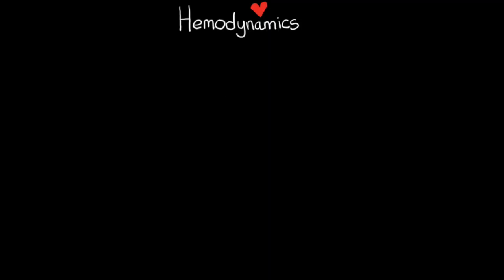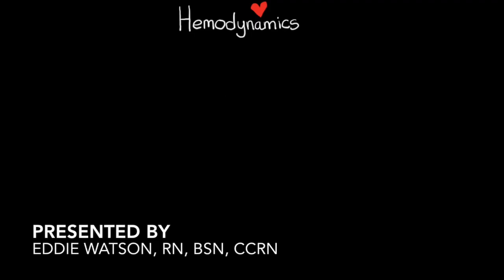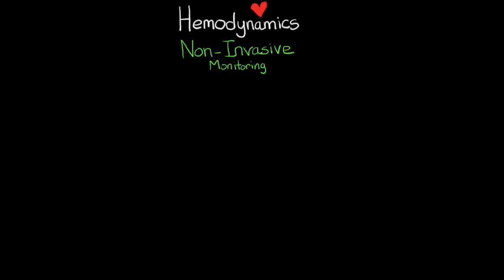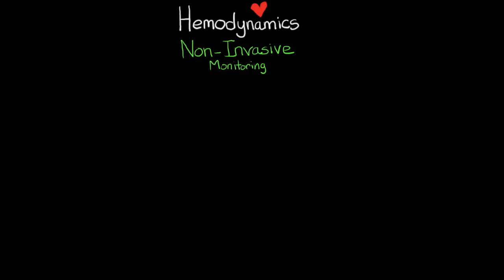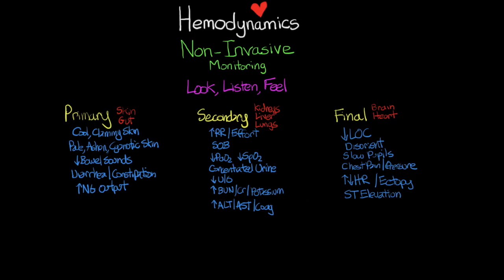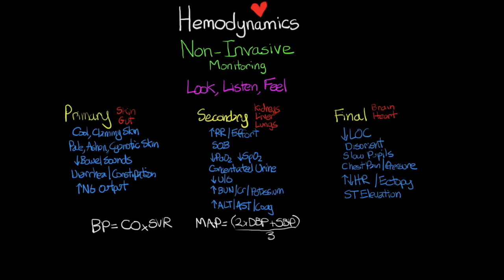Non-Invasive Monitoring | Hemodynamics (Part 4)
This is the fourth lesson in a 6 part series of lessons on hemodynamic principals as they related to nursing knowledge, monitoring, and management. We strive for hemodynamics made easy!

In this lesson we talk about ways in which we can monitor a patients hemodynamic status without the use of invasive monitoring equipment.  We cover the cascade of organ failure and the signs/symptoms that we can observe, auscultate, and palpate with our patients to be able to assess.

I promise to use any support you provide us in order to help to make even better videos for this channel, while giving you guys a little extra over there that you wouldn't normally get.

3M Littmann Master Cardiology Stethoscope